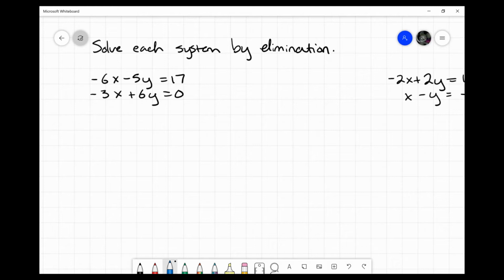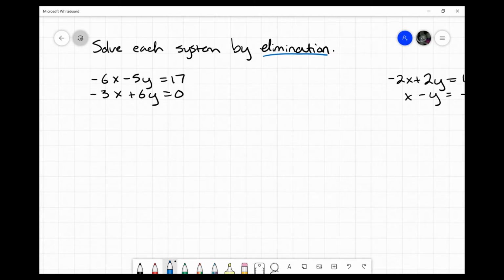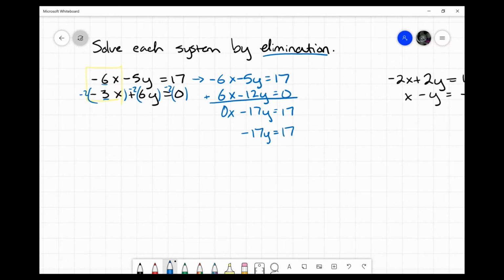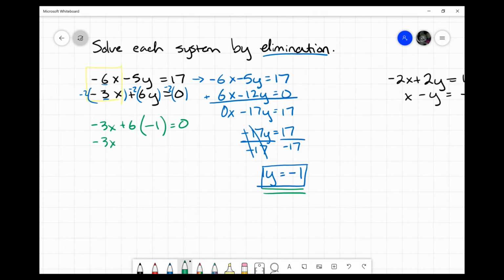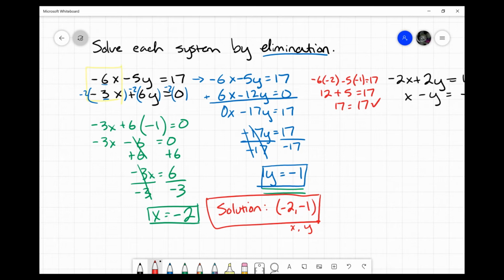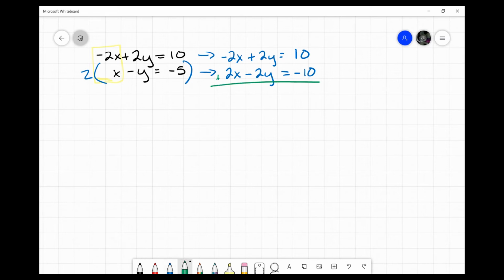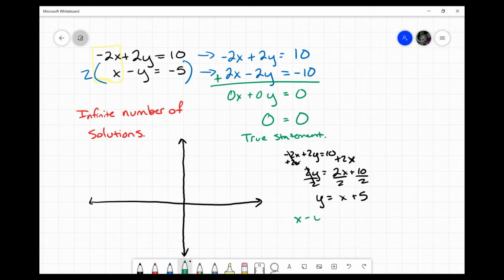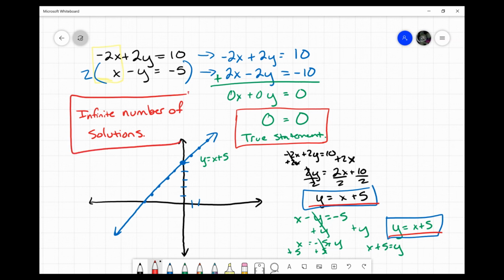Solving Systems by Elimination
0:00 Intro
1:10 Example 1
5:29 Example 2